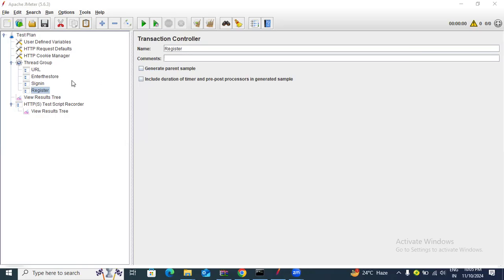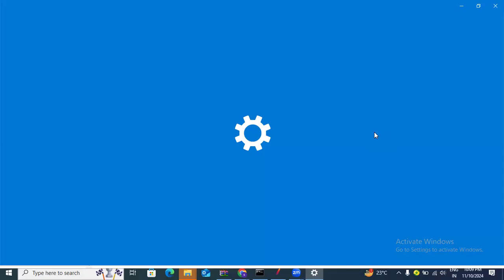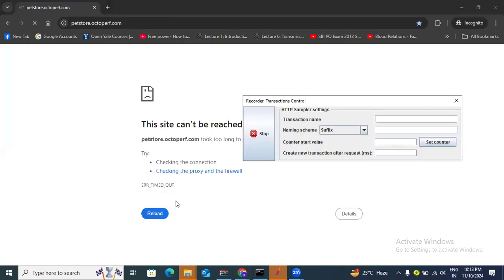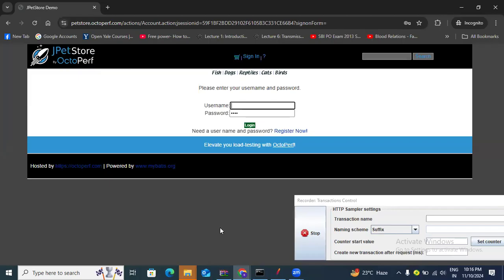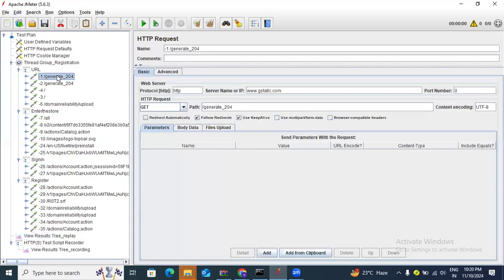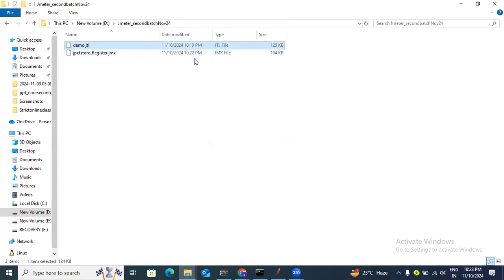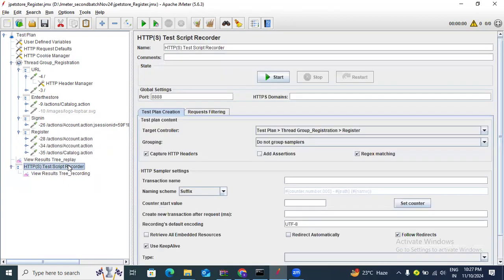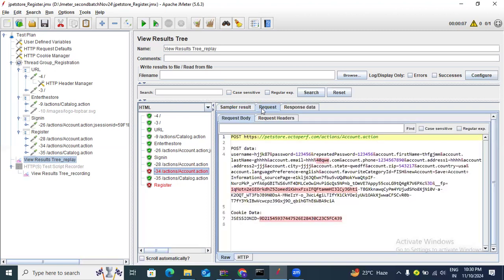Day3_Jmeter recording using template